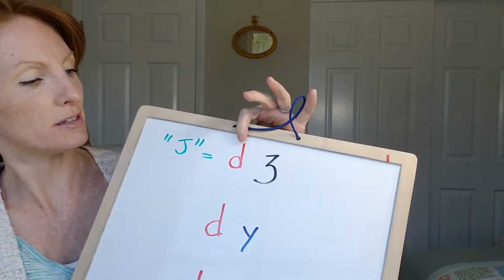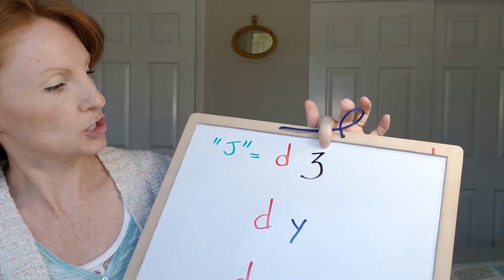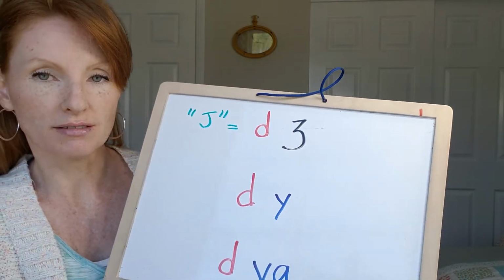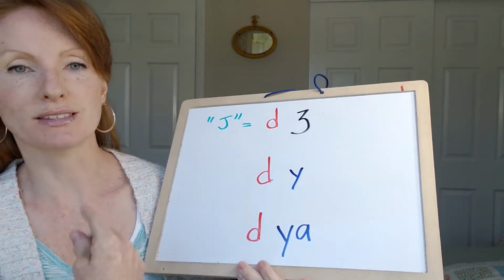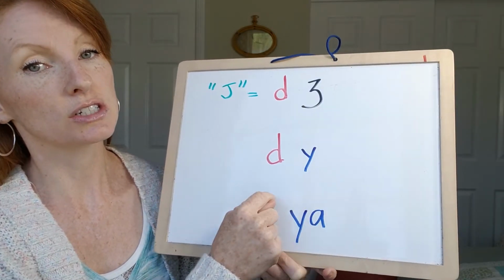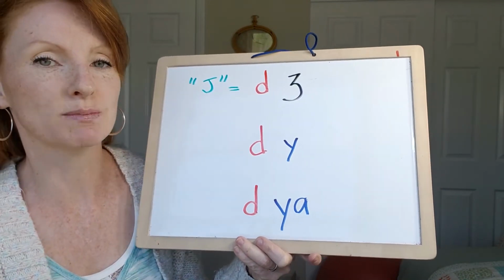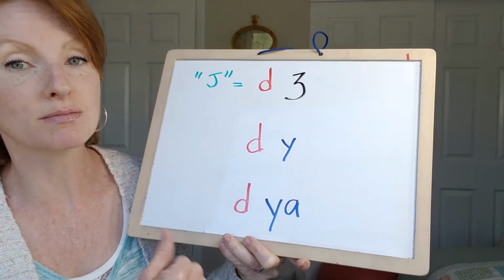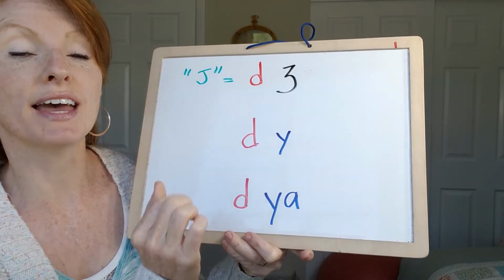How to Fix a Lisp: "J" sound Part 1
In this video you will see one way to target the "j" sound to get away from 'slushy' speech to make speech clearer and eliminate a lisp.